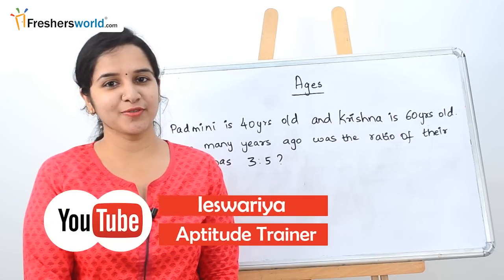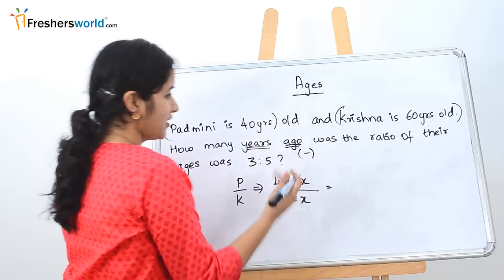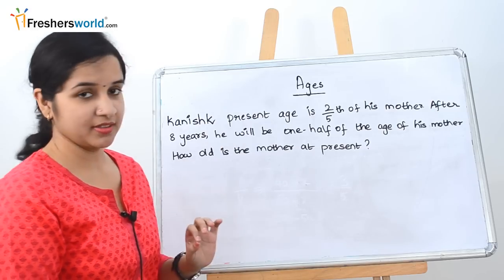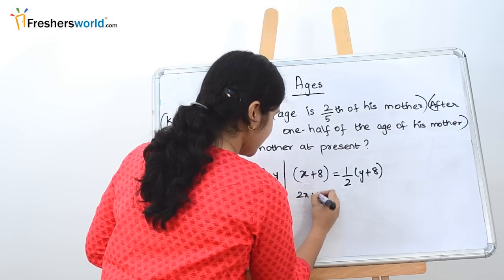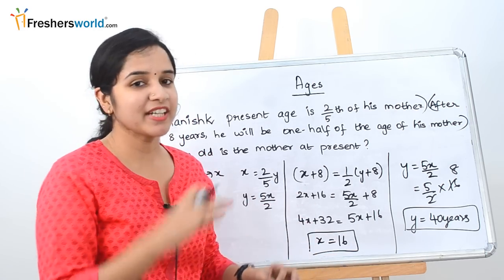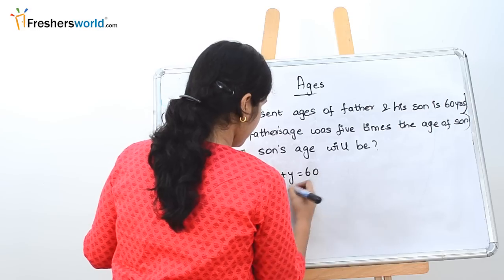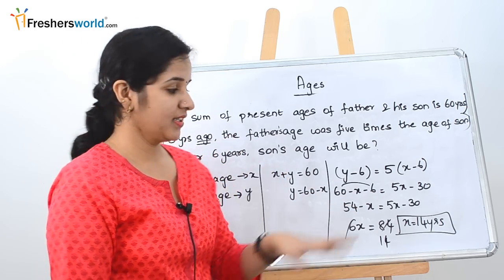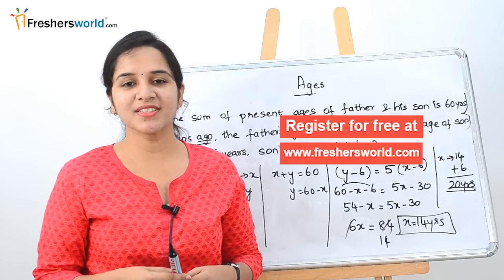Aptitude Made Easy - Problems on Ages Part-2, Basics and Methods, Examples, Math tricks